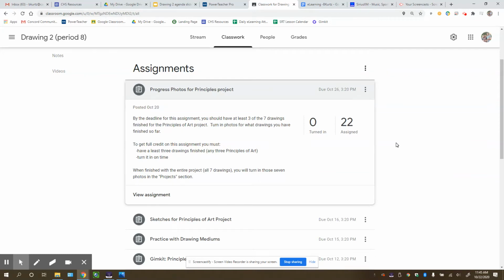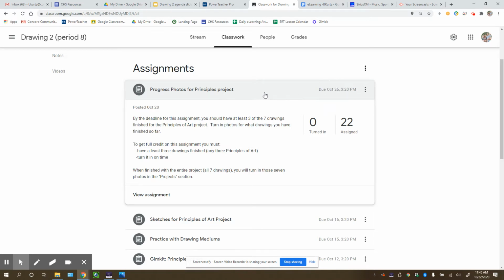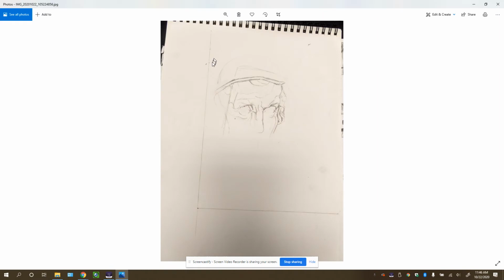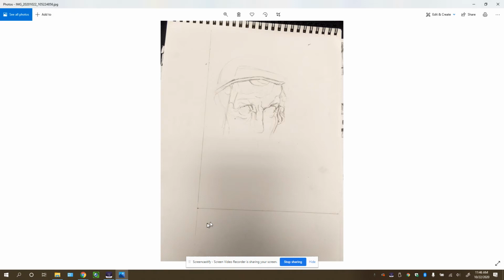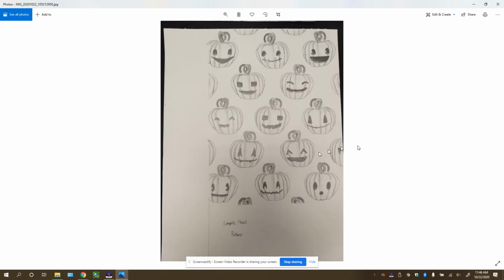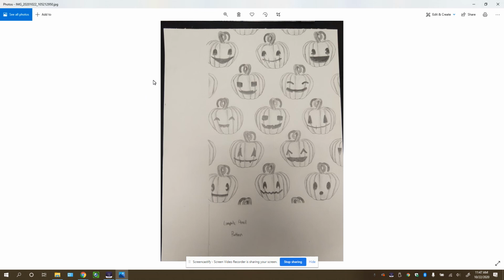Format and Labeling of your drawings